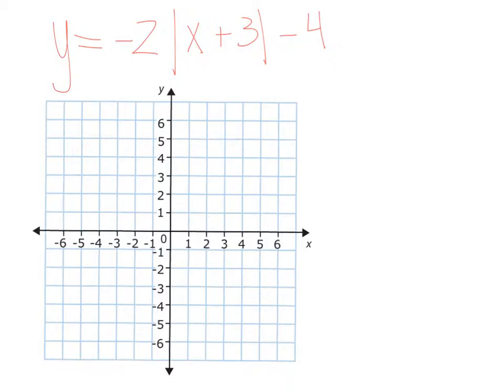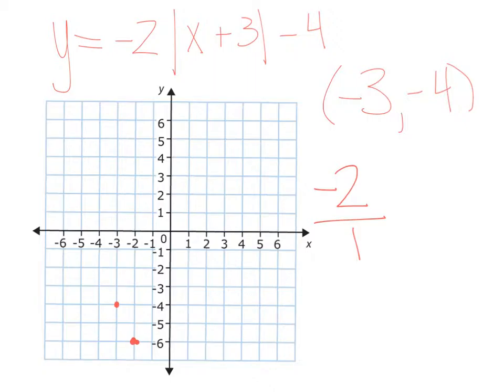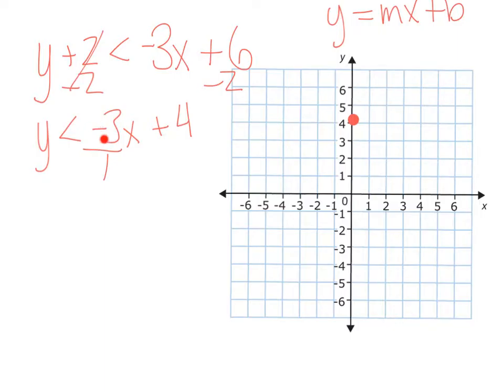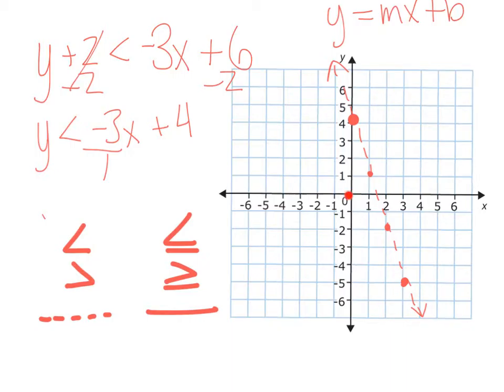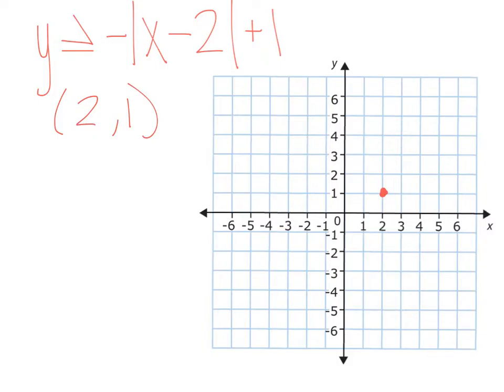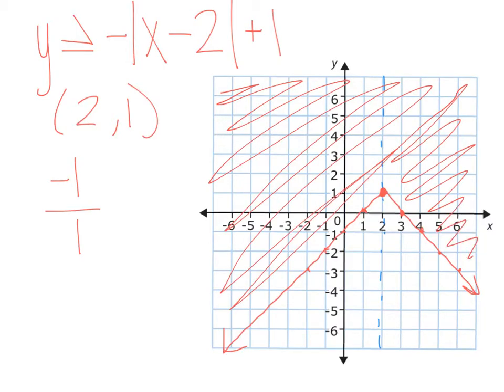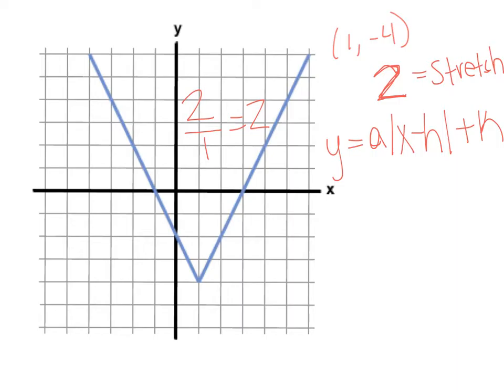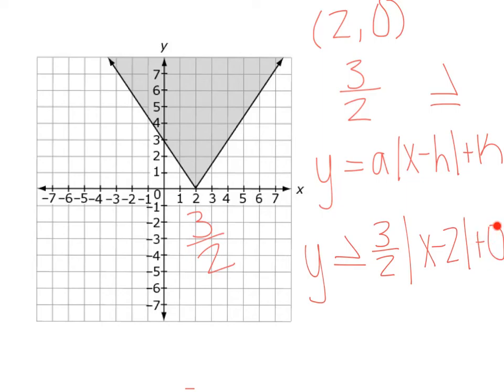1.9 to 1.10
Absolute Value inequalities, linear inequalities, graphing absolute value functions